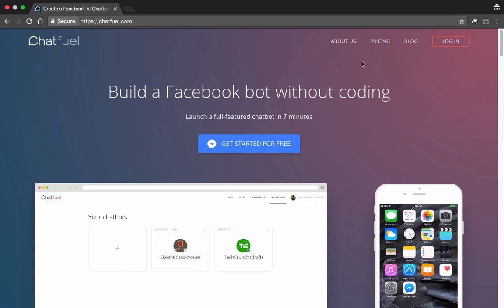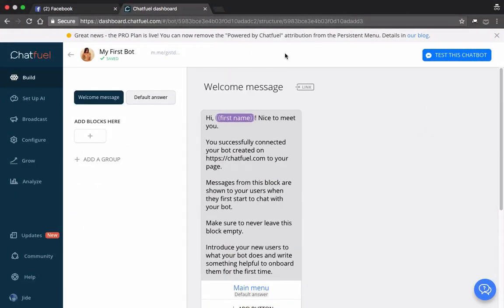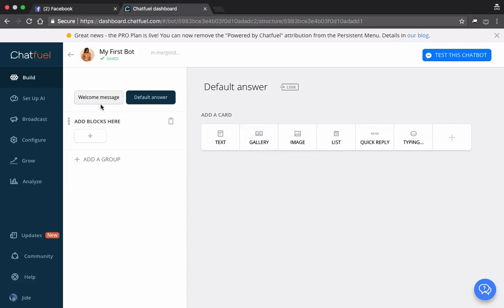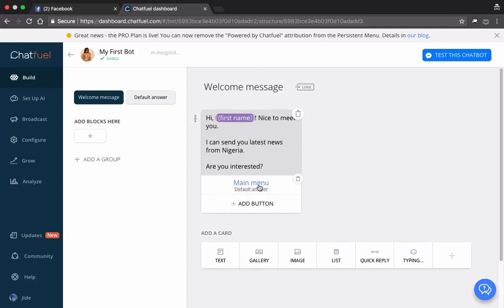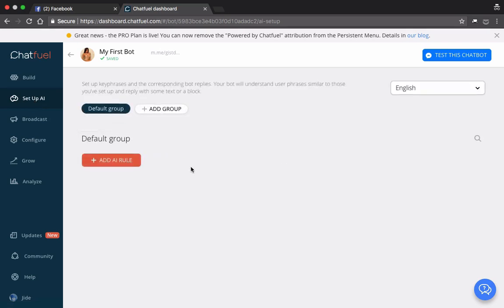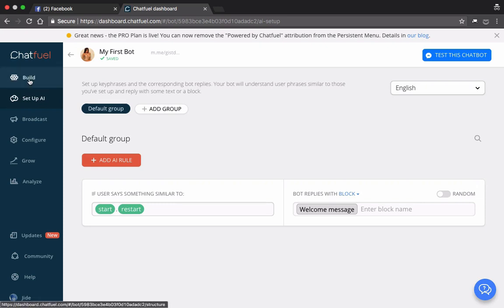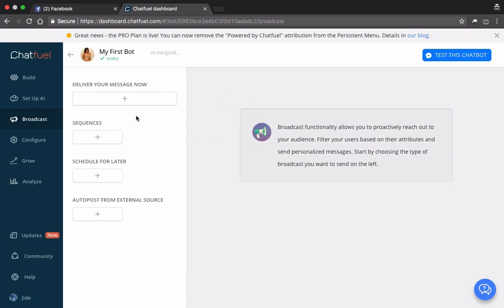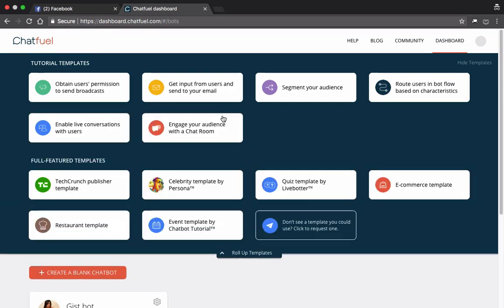1 - Chatbot for Blogs Intro & How To Get Started